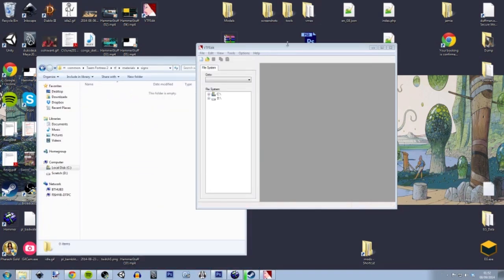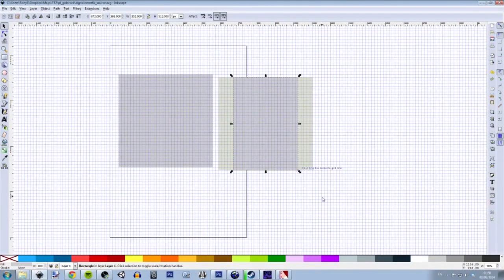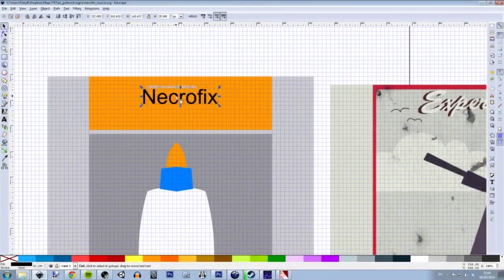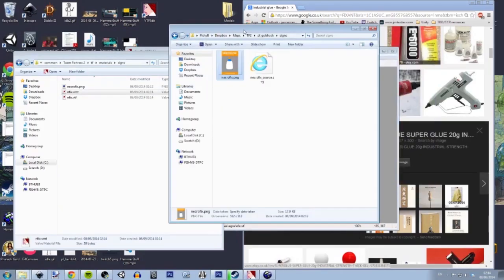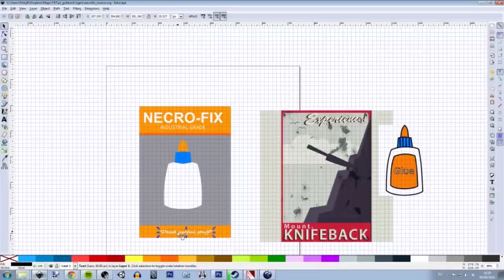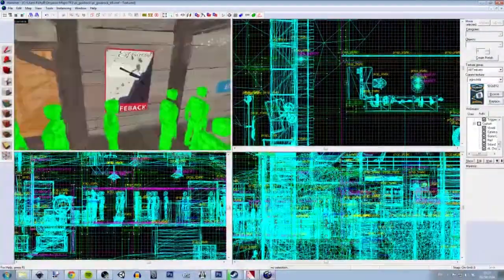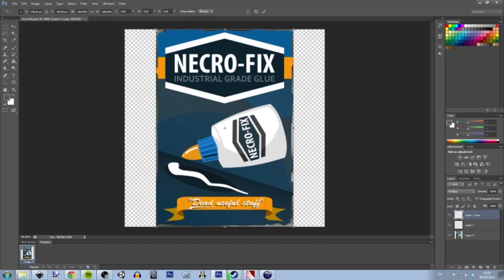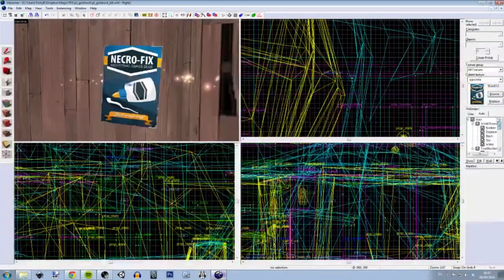Making A Team Fortress 2 Map Overlay Poster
Tools used:

Photoshop CS6

.vmt code:

"LightmappedGeneric"
"$basetexture" "signs/nfix"
"$decal" 1
"$decalscale" 0.25
"$translucent" 1
"%keywords" "tf"